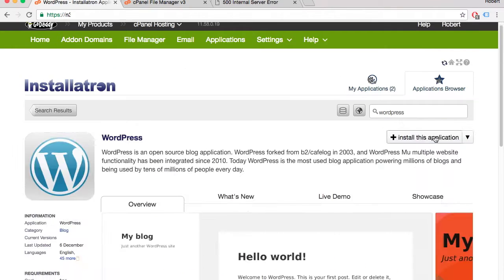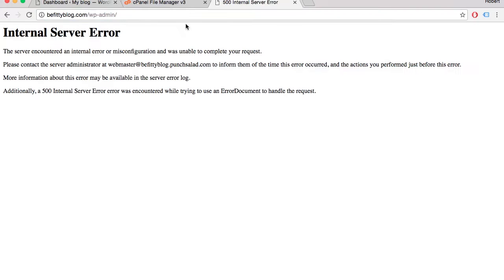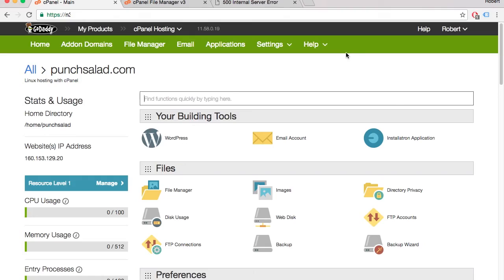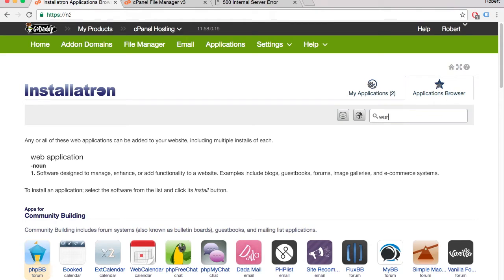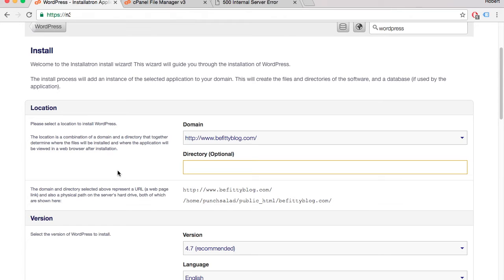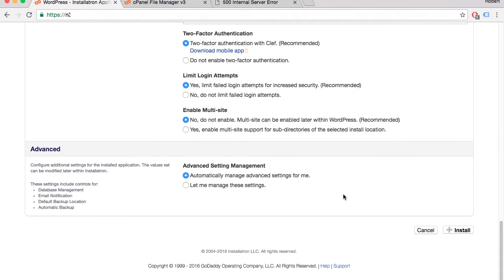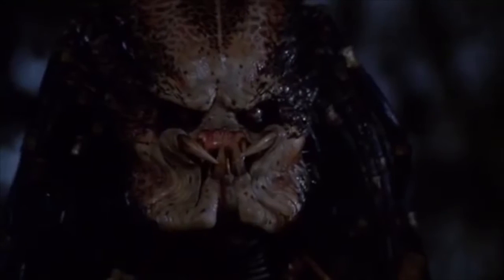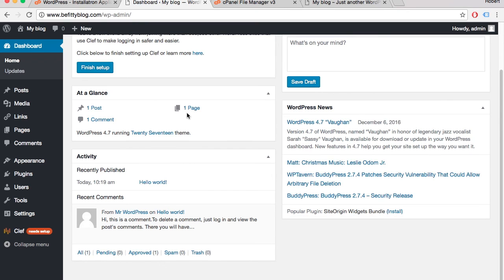Install WordPress on Addon Domain - Godaddy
Hey, I just met you and this is crazy. I make awesome tuts, so tip me maybe?

I'll show you how to Install WordPress on Addon Domain in Godaddy and Cpanel. It won't take long!

1. Login to Godaddy account
2. Find Cpanel
3. At the top you should see "Installatron"
4. Switch the tab to "Application Browser"
5. Search for Wordpress
6. Press "Install Application"
7. Fill in the form and include the domain you want to setup Wordpress on.
8. Once you've filled the form, press install at the bottom of the page
9. Once Installation is done, your domain has Wordpress!